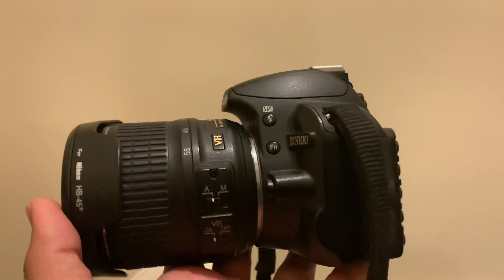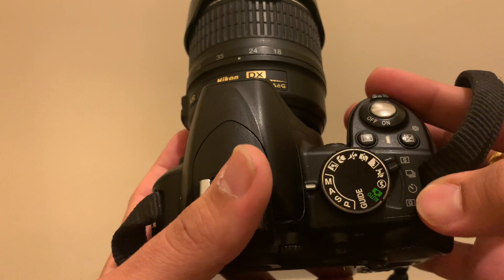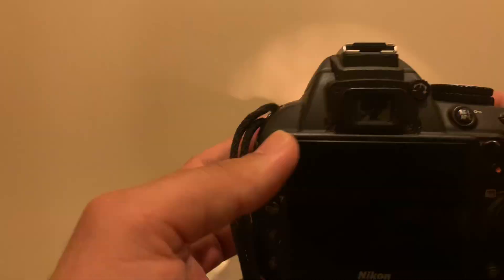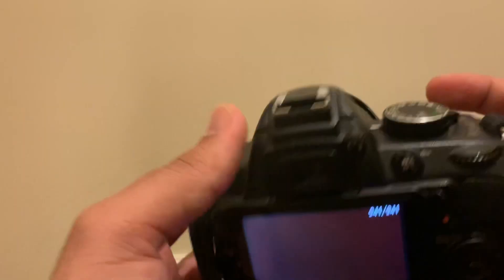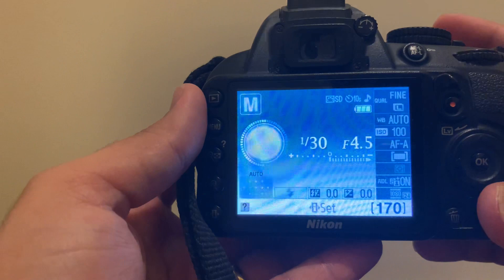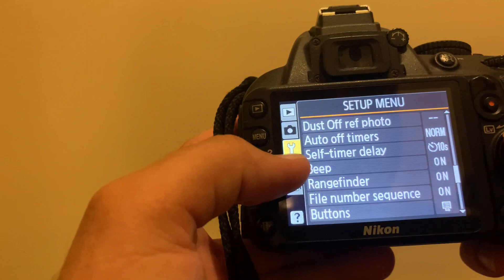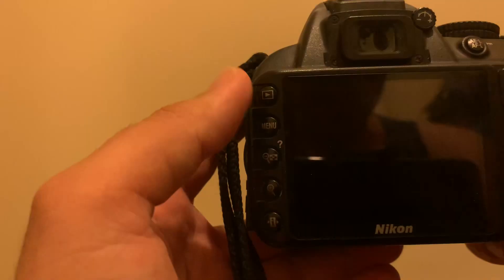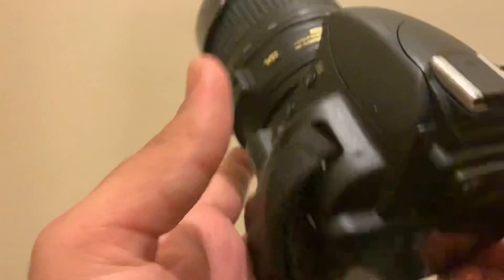Using timer/delay shoot in Nikon D3100 | Setting timer on Nikon D3100 DSLR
Short tutorial to show how to set timer/delay to shoot in Nikon D3100 camera.
Delay shot can be taken, once the shutter is pressed, the camera will beep and blink for the set amount of time before taking the shot.
In Nikon D3100, 2 options are available. 2 seconds delay and 10 seconds delay.